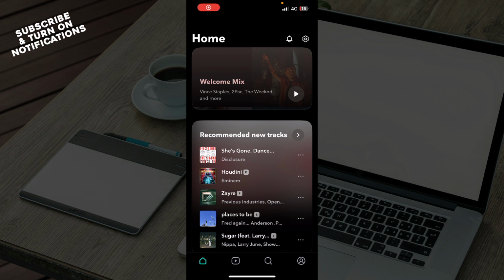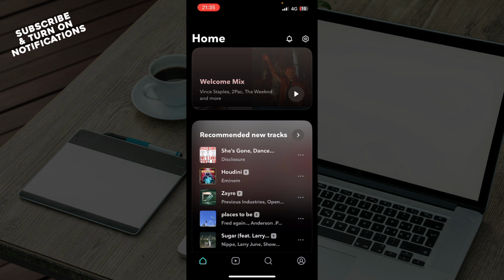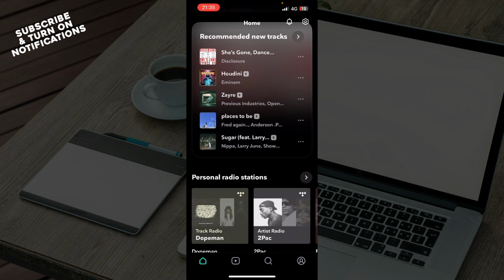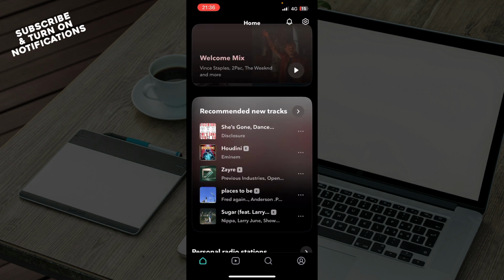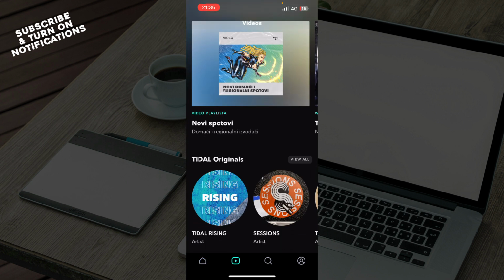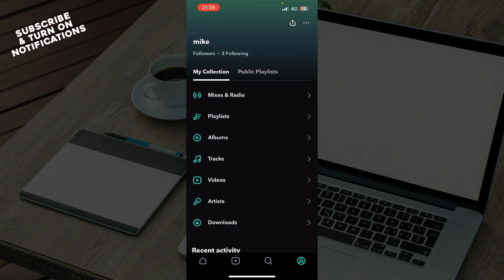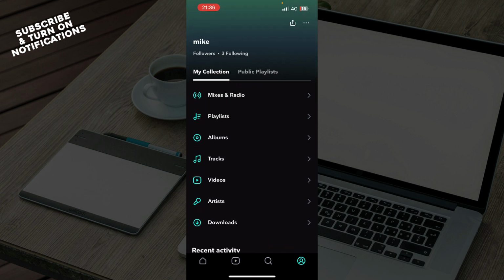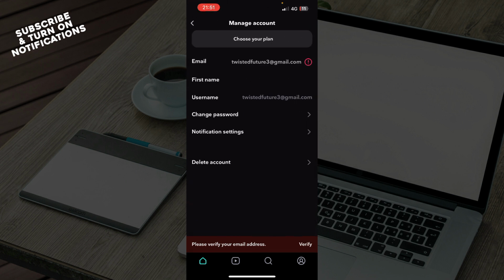How To Delete Tidal Account (Quick Tutorial)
In this video I will show you How To Delete Tidal Account. It would be good if you watch the video until the end so that you don't miss important steps.